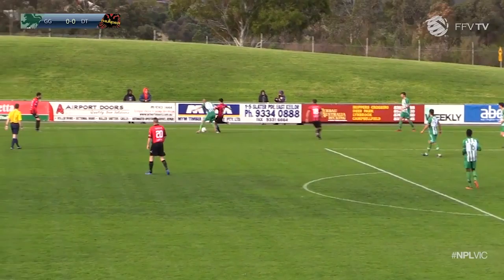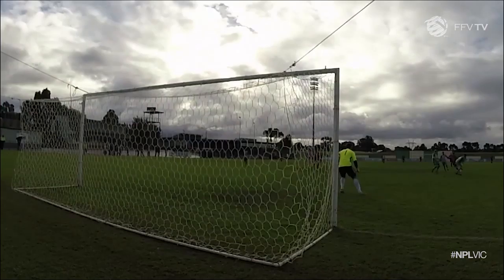Kris Kioussis Highlights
Highlight Video for Kristopher Kioussis